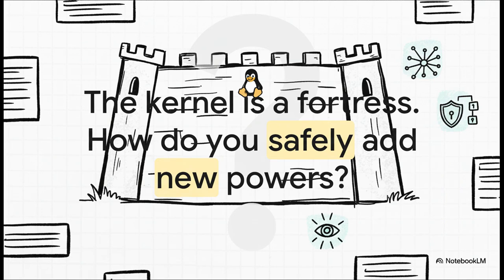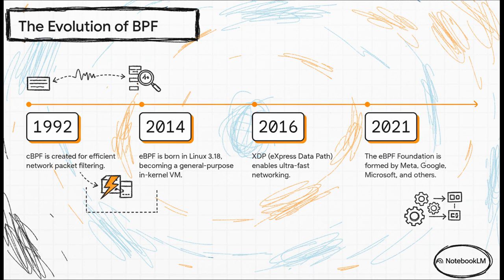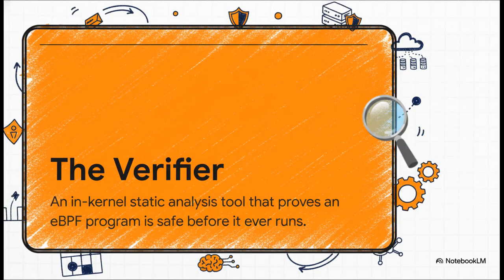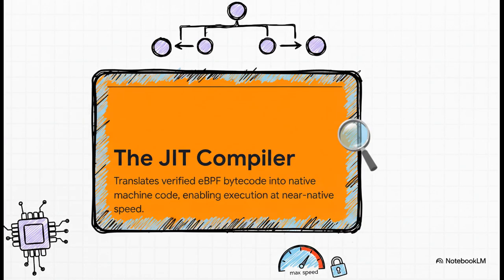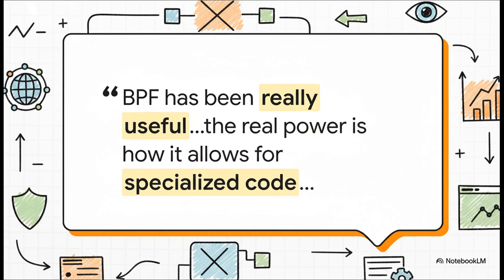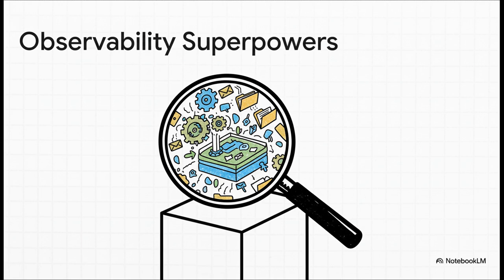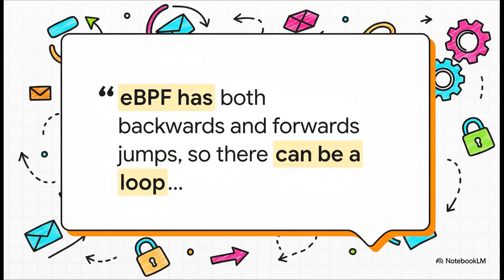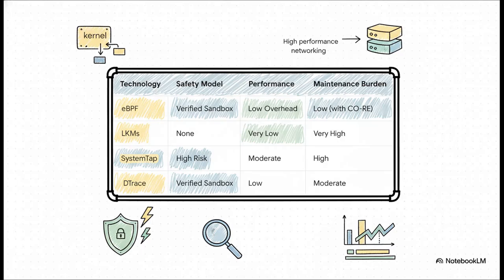eBPF The Kernel’s Secret Superpower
Think of your computer’s operating system as a giant, secure building the kernel is its control room. For decades, if you wanted to change how that control room worked, you had two bad options 1 shut the building down and rebuild parts of it, or 2 sneak in a new system with full access, hoping it didn’t crash everything.

Then came eBPF a kind of programmable window into the control room that lets developers run tiny, safe snippets of code inside the kernel without breaking it.

If that sounds abstract, think of what JavaScript did for the web. Before JavaScript, web pages were static and boring. JavaScript let developers add little programs that reacted to clicks and data, making the web dynamic. eBPF does the same for the Linux kernel. It turns the operating system into a live, programmable platform.

Each eBPF program is verified it’s checked by a strict in-kernel inspector to make sure it can’t crash the system. It’s compiled on the fly once approved, it runs as fast as native code. It’s connected it shares info safely through maps, like digital whiteboards between programs.

And what do we get out of it faster networks that adapt in real time, deeper visibility into how systems behave without slowing them down, and smarter security where policies evolve as the threats do.

In short, eBPF makes the operating system as flexible and programmable as the web became after JavaScript. It’s what turns a stable old machine into a living, adaptable system quietly rewriting how the internet runs under the hood.

Learn more about how Imbila helps you unlock AI, technology, and innovation